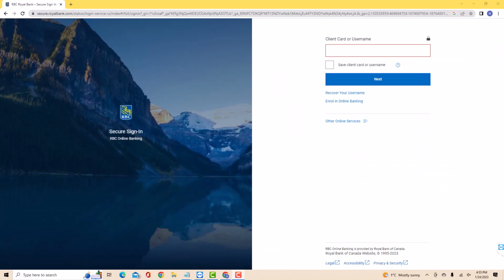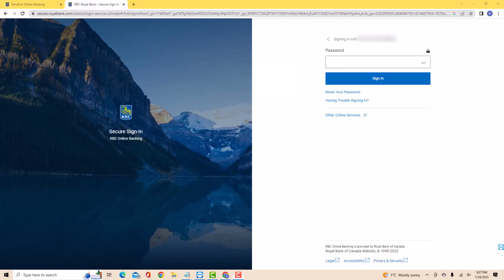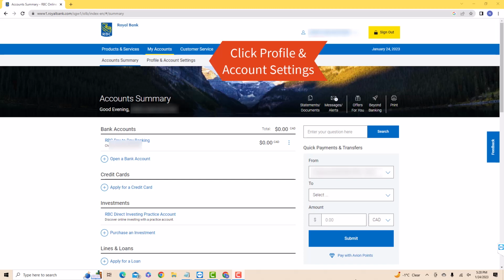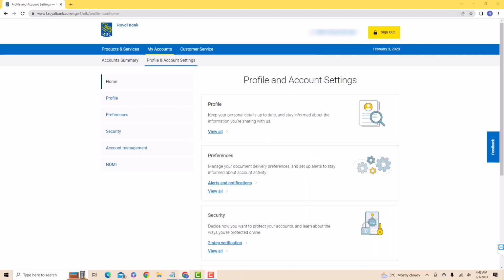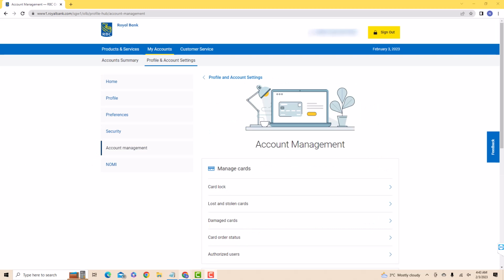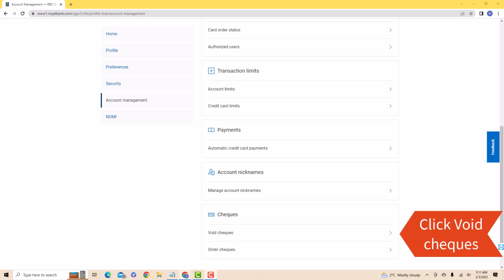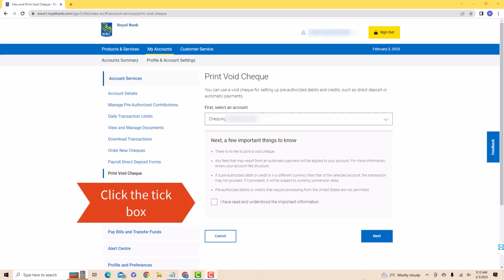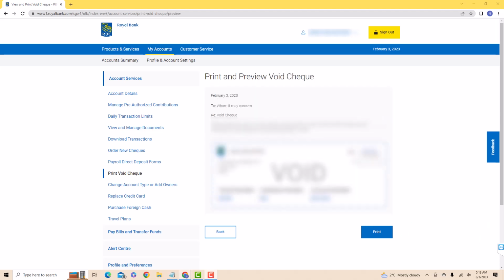How to View or Print a Void Check on RBC Royal Bank Online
In this video, we are going to learn how to view or print a void check on RBC Royal Bank online.